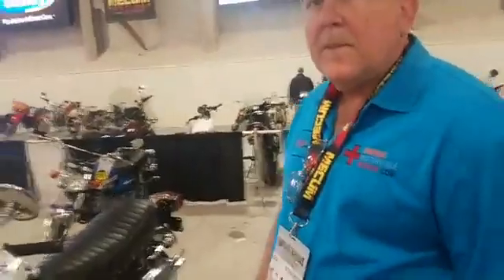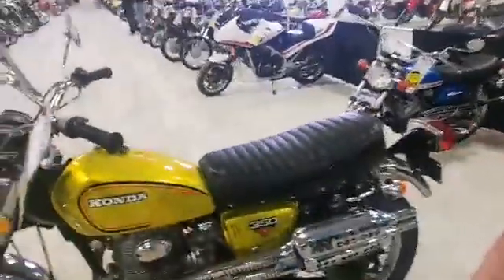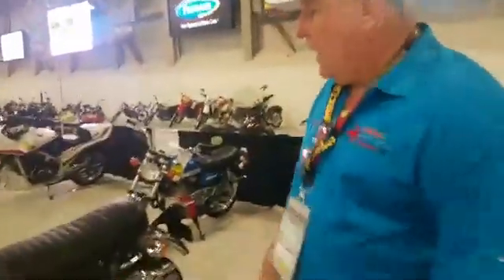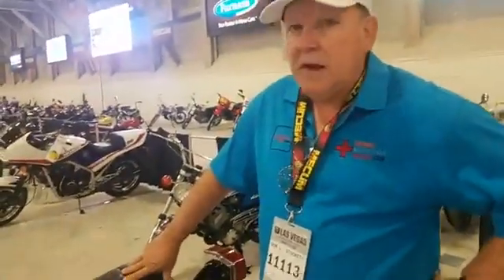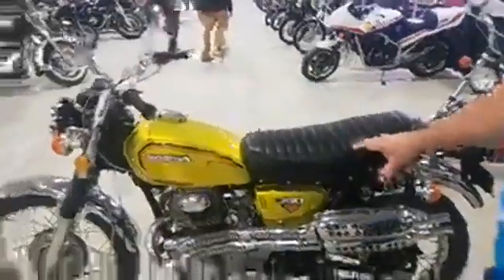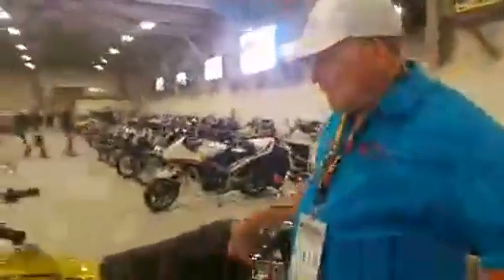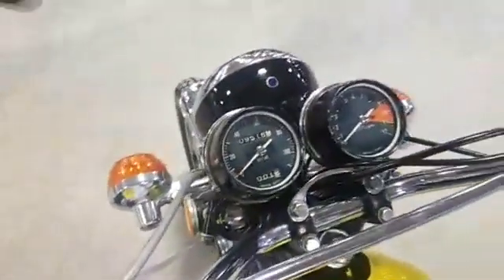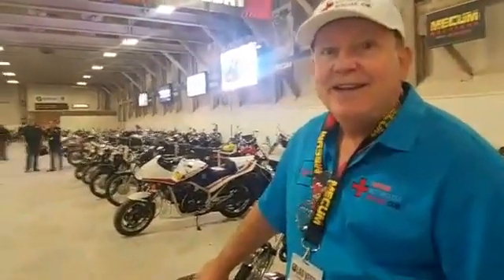Don Stockett from Vintage Motorcycle Rescue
Don Stockett from Vintage Motorcycle Rescue chats with Dave Brown about vintage Honda motorcycles and transporting motorcycles at the January 2018 Mecum Vintage Motorcycle Auction.